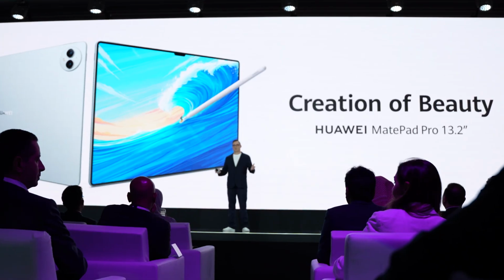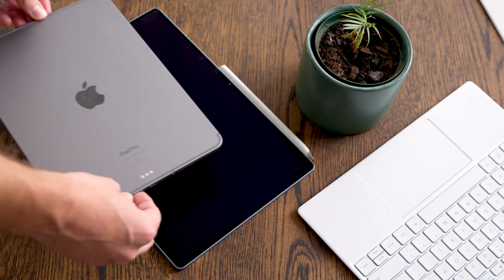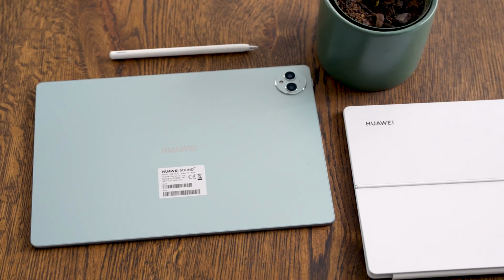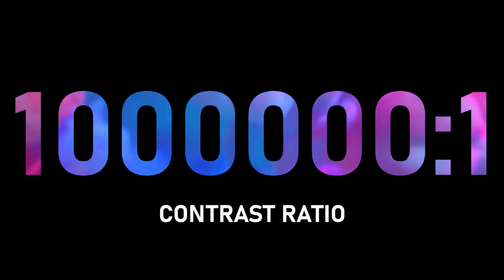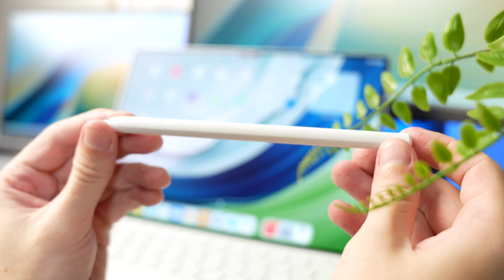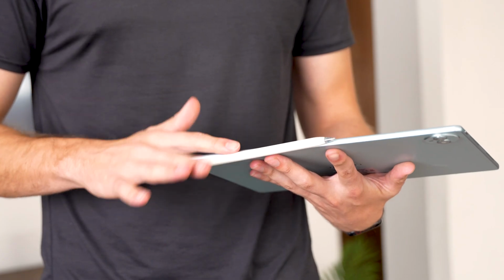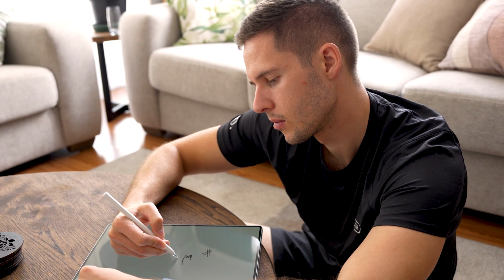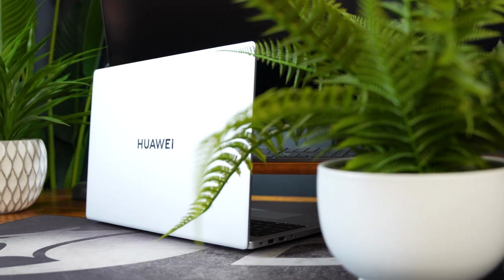Finally, The Huawei Matepad pro 13.2 is here! (But Should you buy?)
The Apple iPad pro has long been the go to tablet for designers, artists, and businessmen. Well, the Huawei MatePad Pro 13.2 sets out to change that! I've spent 2 weeks with this device, and this is my experience with it.

Another good affordable tablet

Time stamps:
00:00 Intro
00:50 Matepad pro 13..2 screen
01:05 Size & Weight & Design
02:10 Flexible OLED display
03:30 Speakers
03:50 M pencil
04:40 Accessories & keyboard
05:20 Battery life
05:50 Software Harmony os